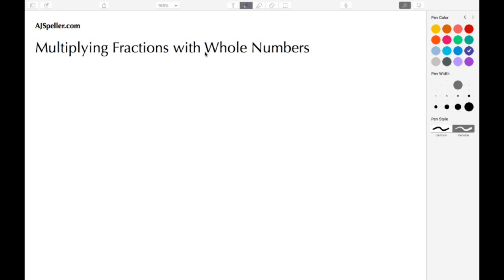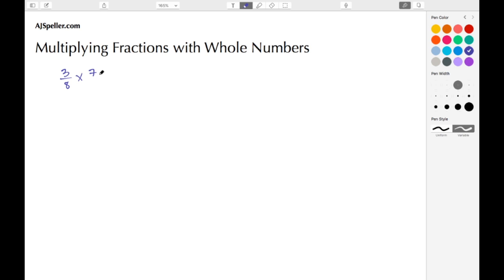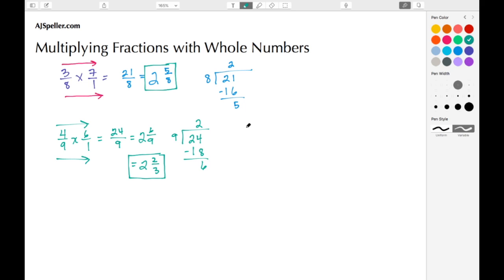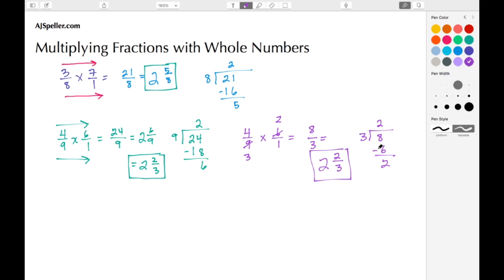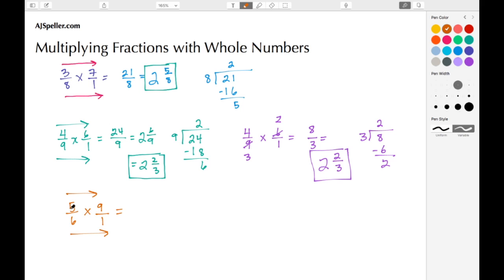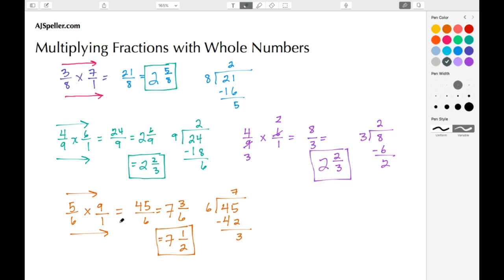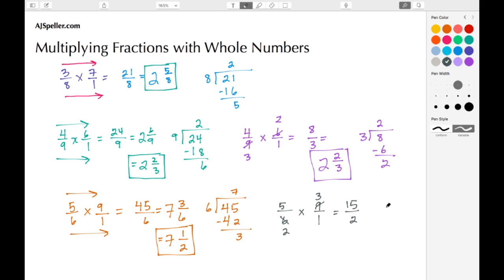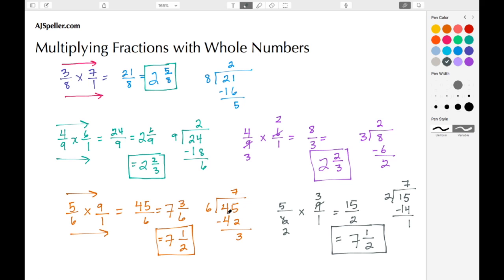How to multiply fractions and whole numbers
In this tutorial students will learn how multiply fractions and whole numbers.